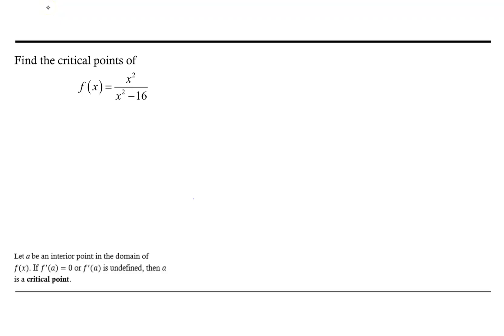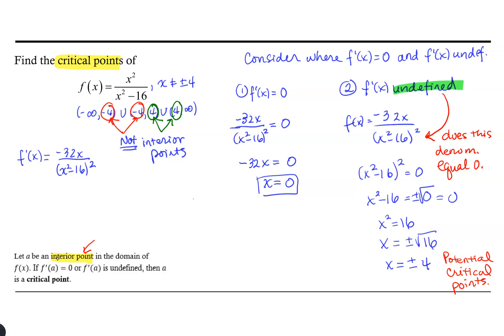Critical Points: Rational Function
This video contains an example of finding the critical points of a rational function.